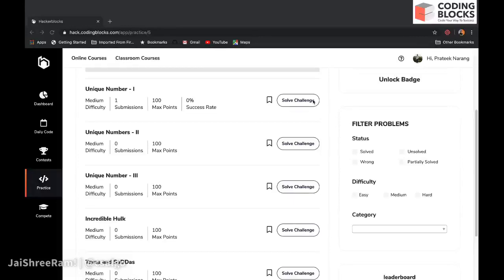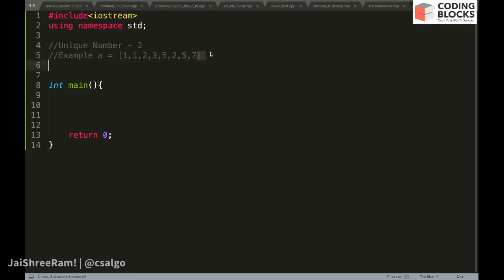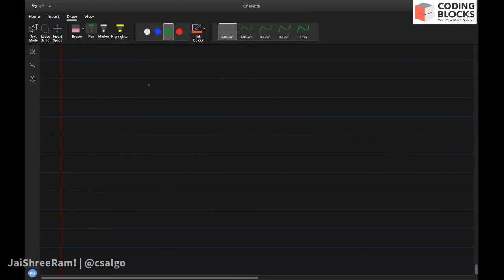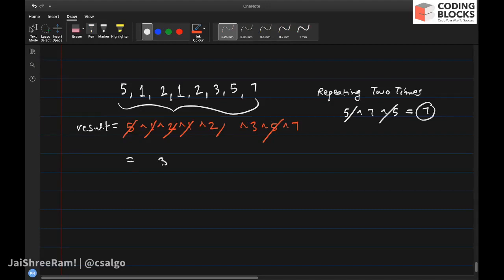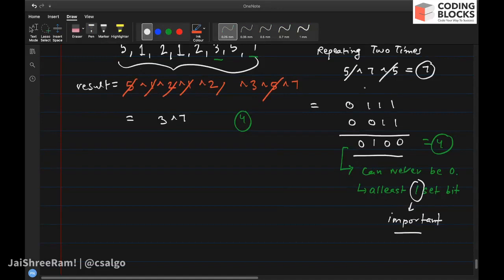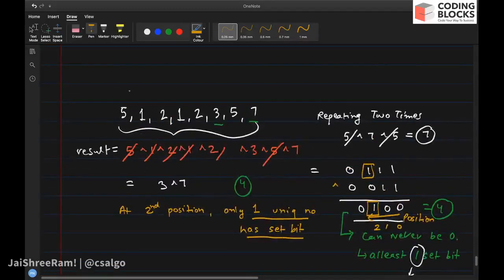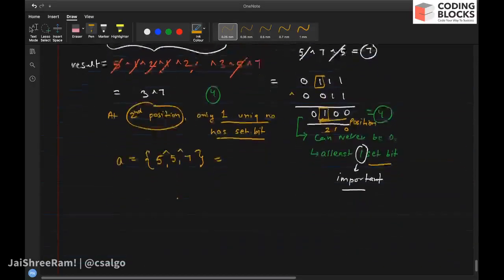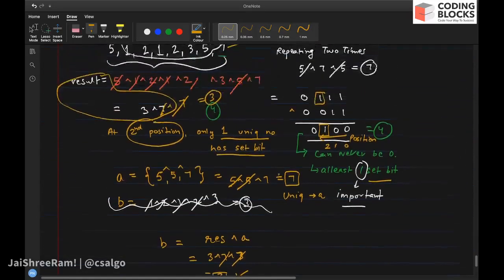8.Unique Number II Concept